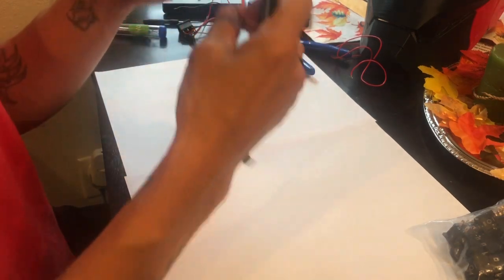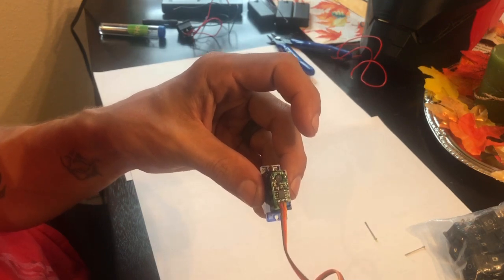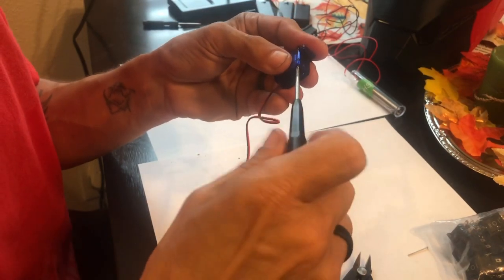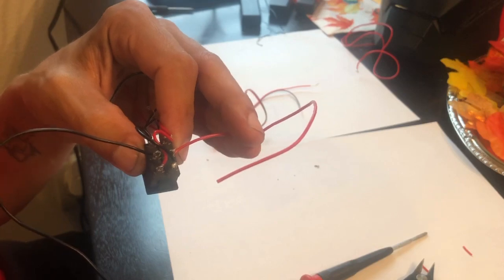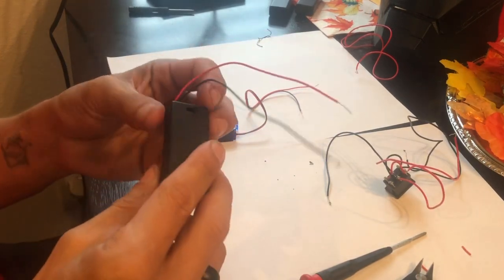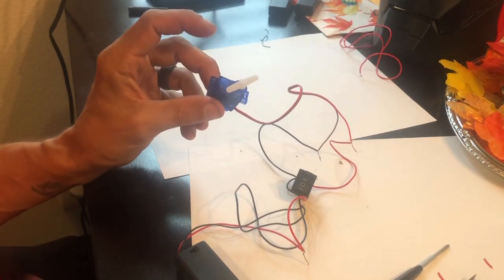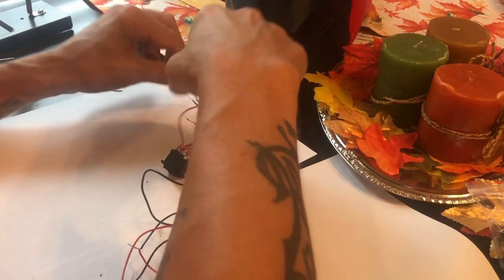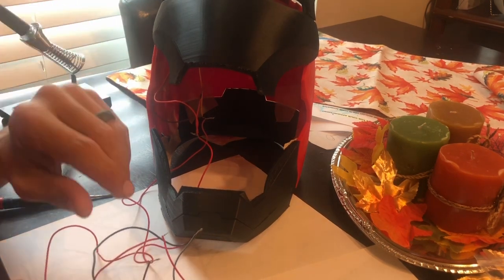Iron man motorized faceplate | how to hardwire a servo motor | no arduino needed | how to tutorial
If you have questions or comments drop me a comment & I’ll be sure to reply!
A nice simple way to get your helmets and prints to open & close.
Product links
DPDT switch
Servo motors
Power bank power supply

Be sure to look out for part 2 as I’ll explain how to install the hinges,mounts and servos to get your helmet opening flawlessly!